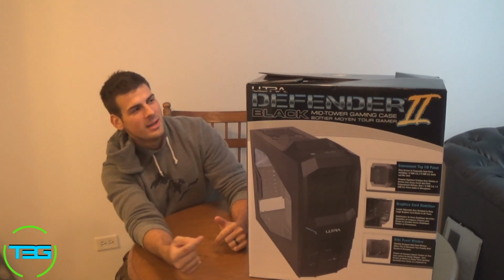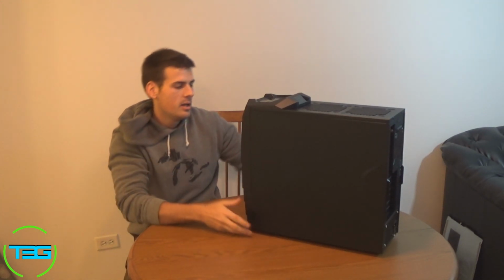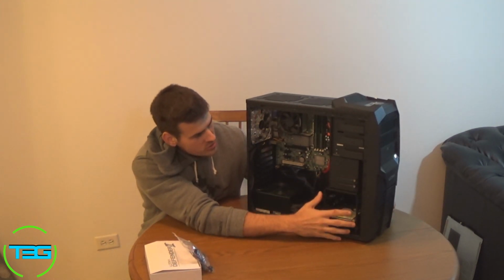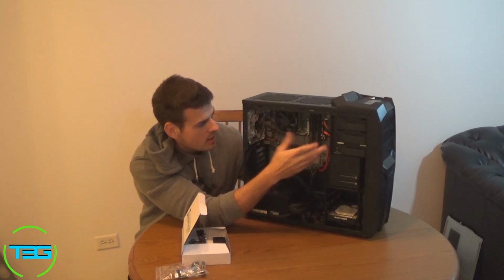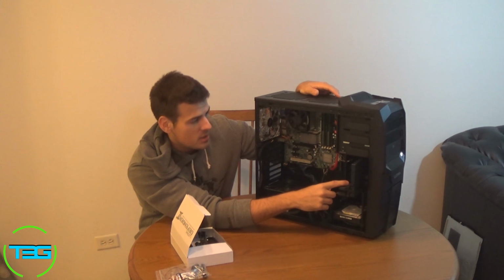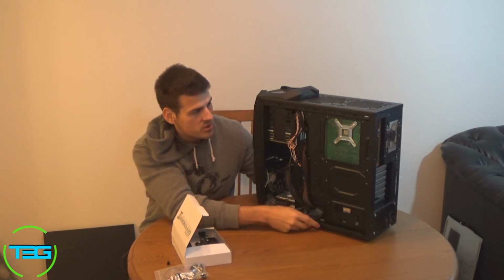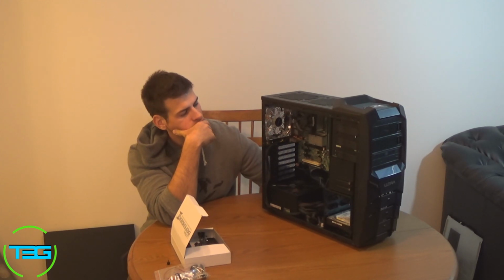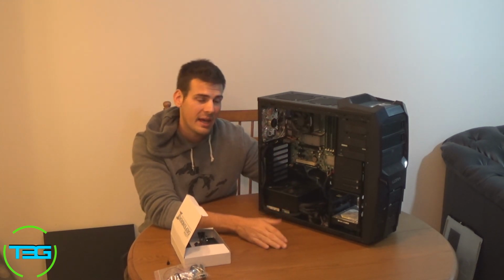Ultra Defender II Mid Tower Case Review - Fullthrottle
Fullthrottle brings to you another case review, this time it is the Ultra Defender II Mid Tower Case.  Enjoy!